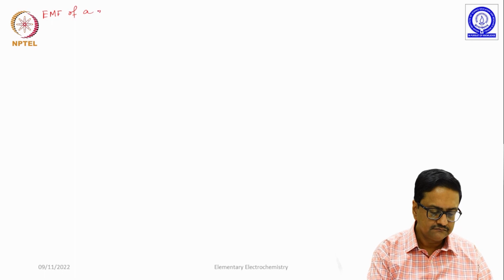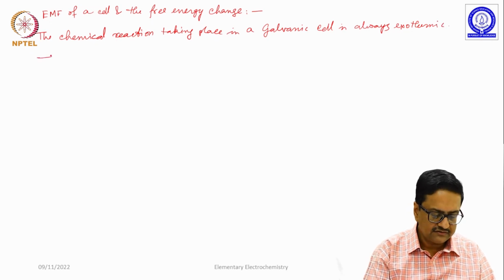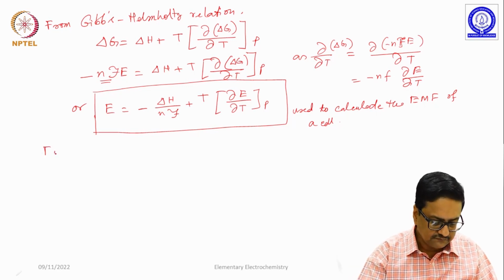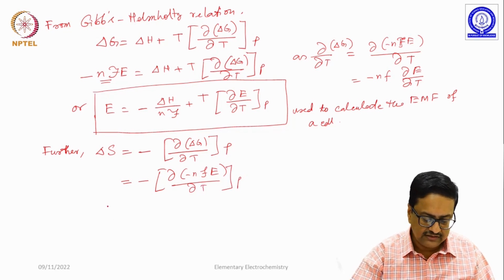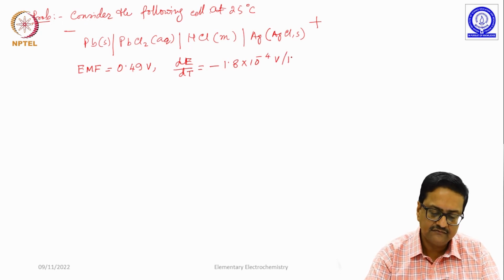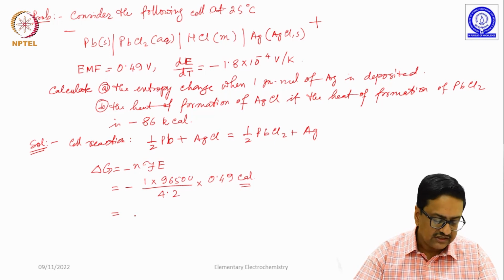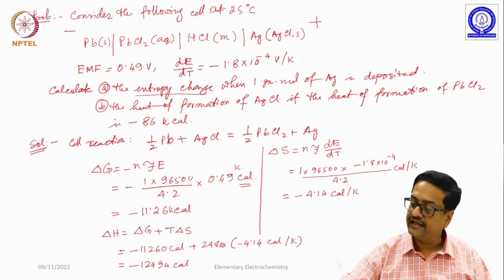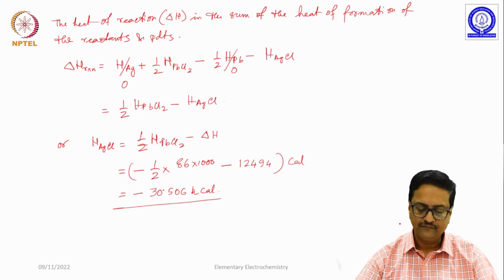EMF of a Cell and Free Energy Change of a Reaction